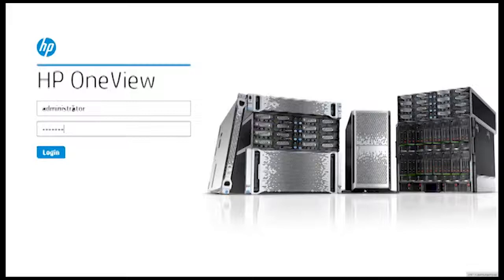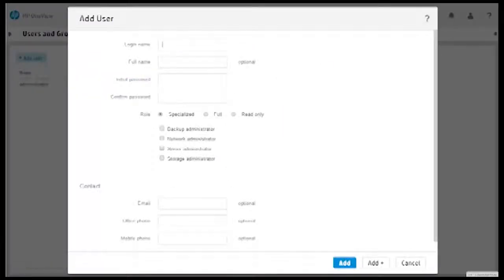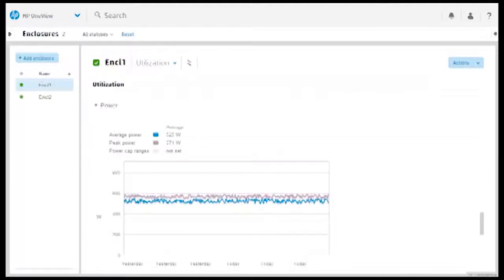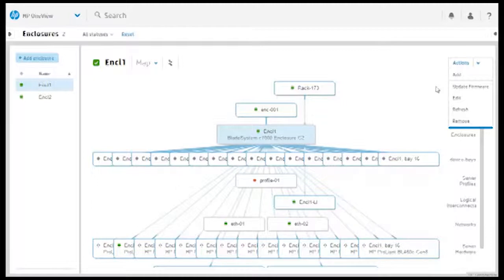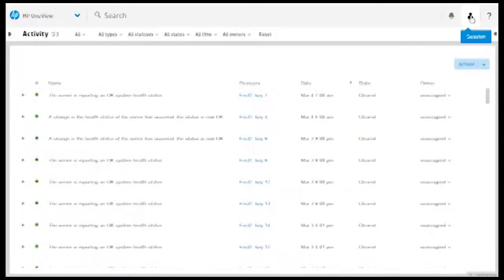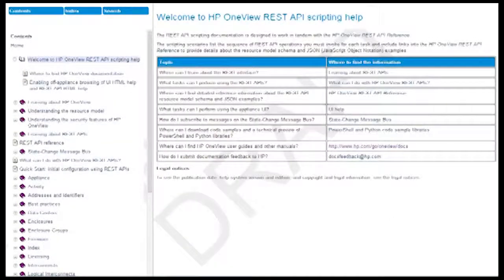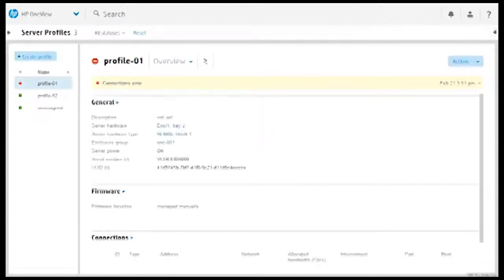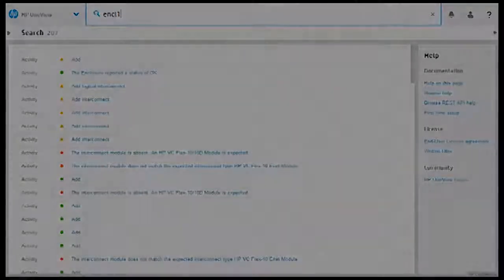HP OneView ui tour